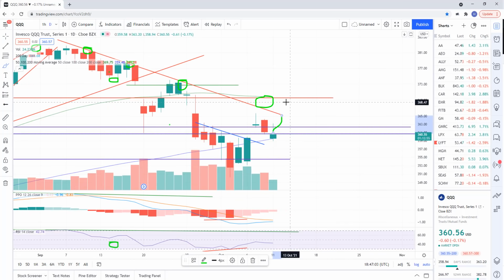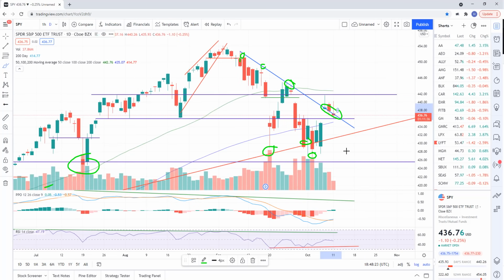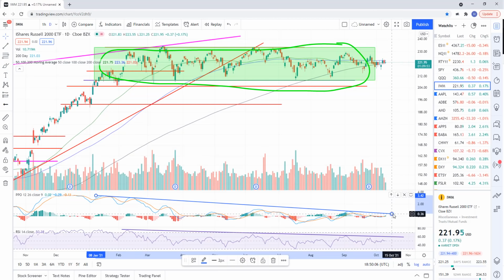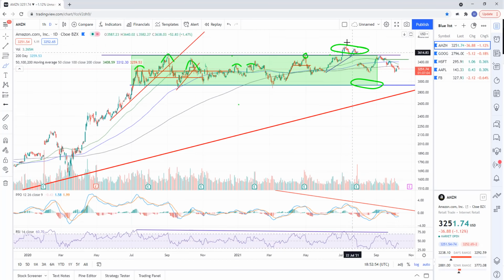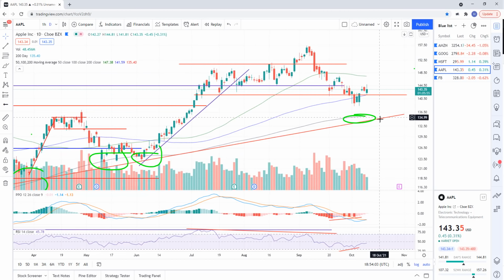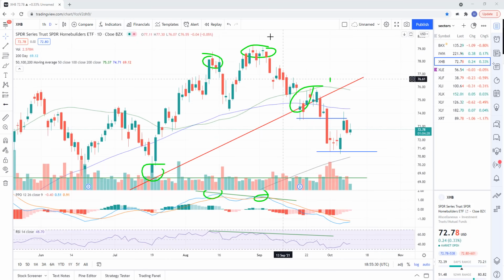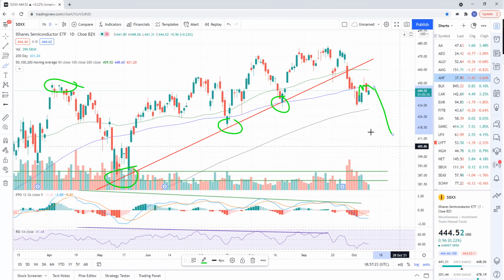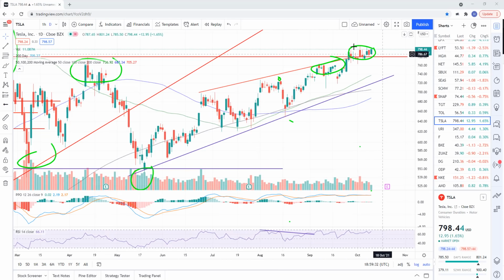Stock Market Chart updates and analysis 10-11-2021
Stock market technical analysis 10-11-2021. Levels to watch in stocks.